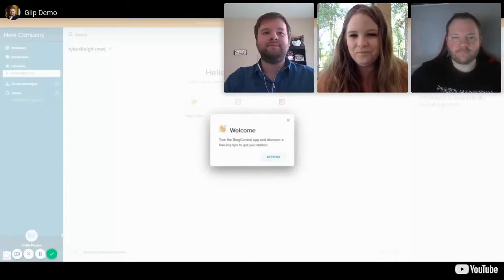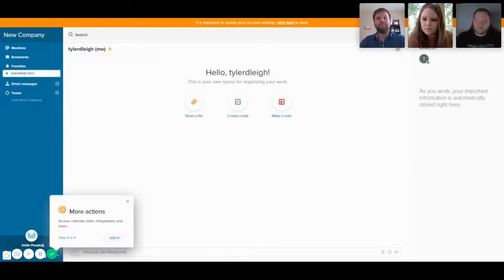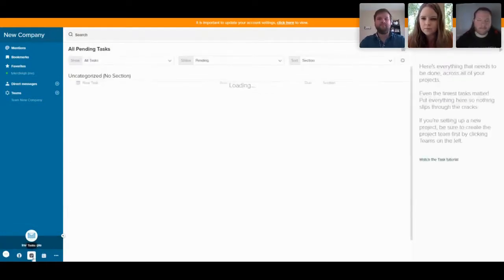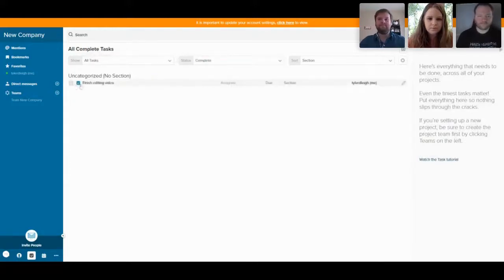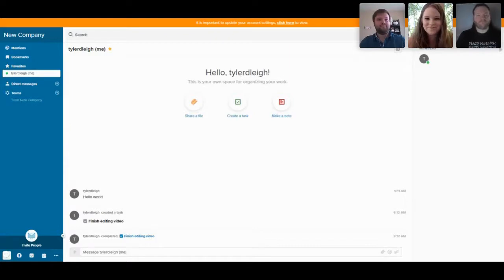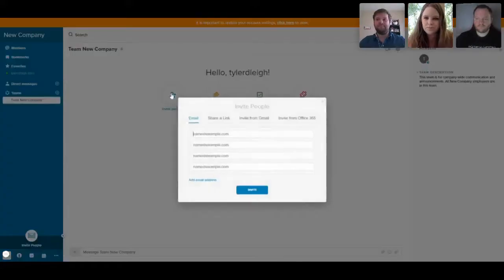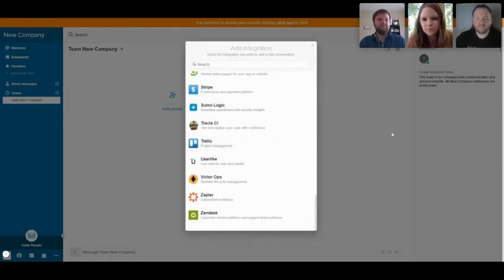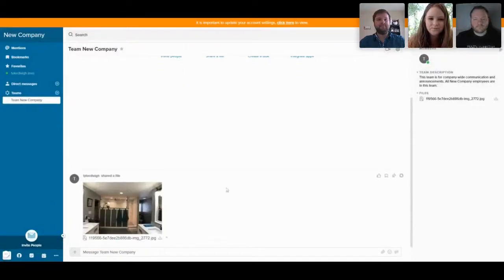Glip How-To: Team Communication and File Sharing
Ever heard of Slack or Microsoft Teams? Glip is a FREE piece of software that lets you correspond with your team while working from home just like the paid apps!

Home Buyers- Be first in line to buy your dream home!

Real Estate Agents- Showcase your properties on Coming Soon Homes or get free email alerts to stay up to date with the market!